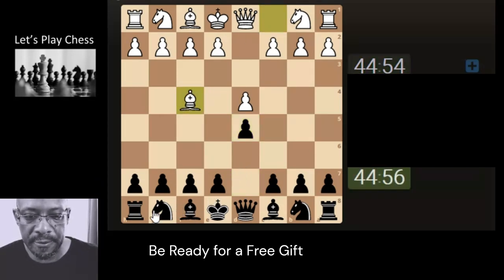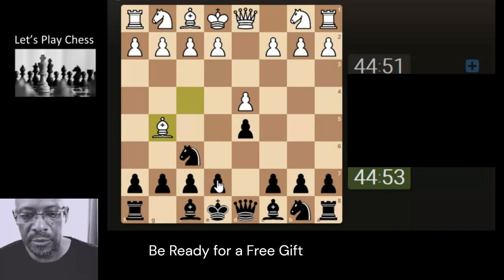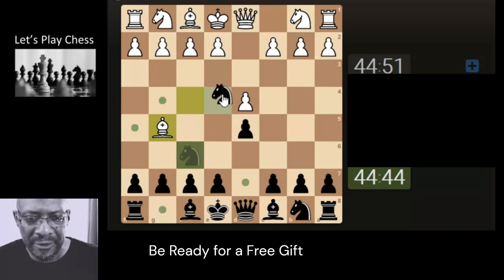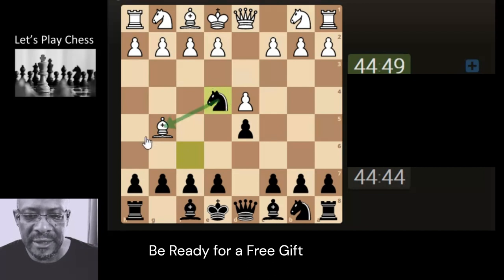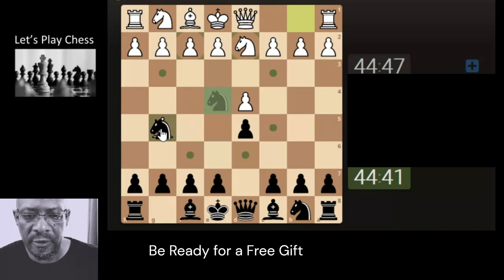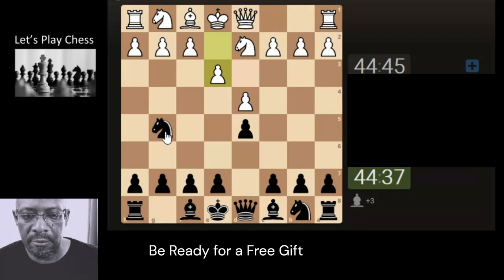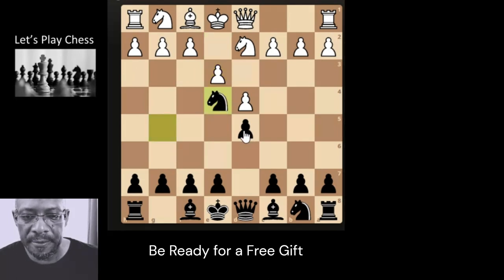Be Ready for a free gift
Preparations for the next chess challenge

Music